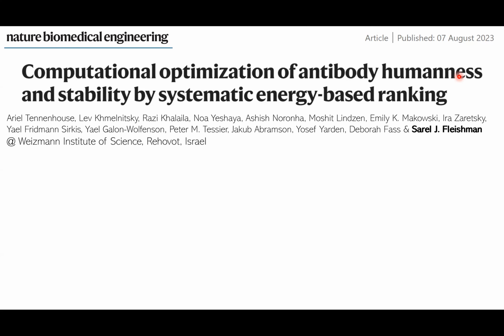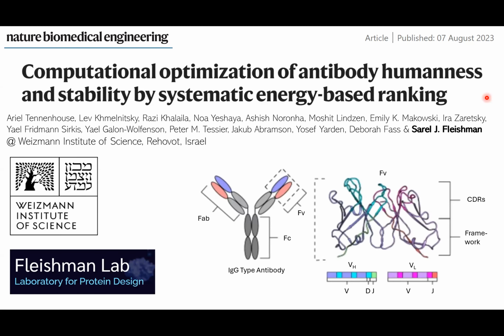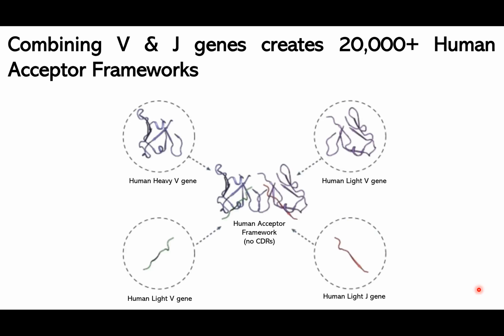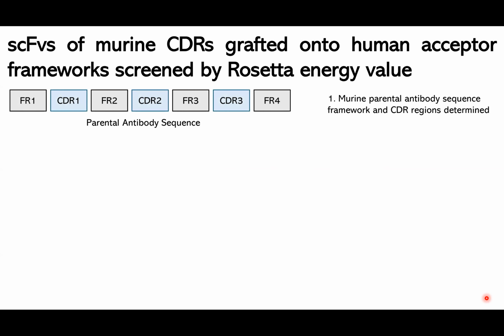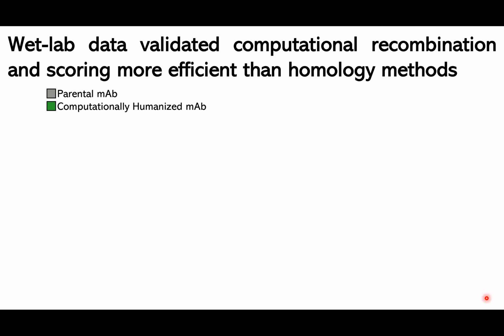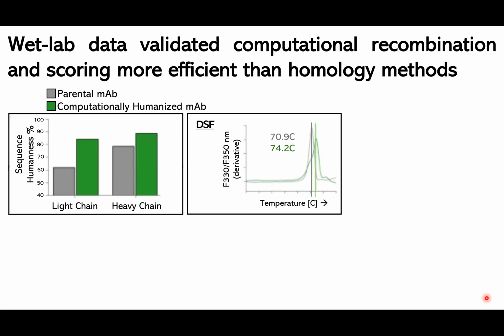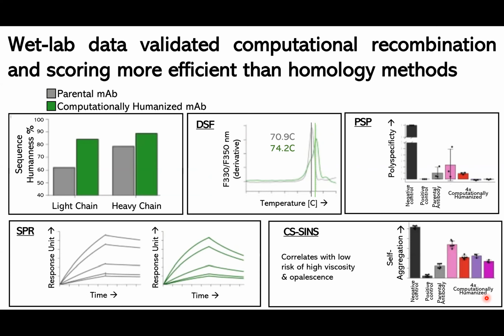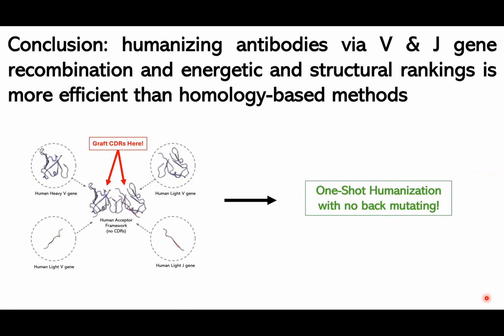Computational antibody humanizing by energy-based ranking, Tennenhouse, et al., Nature BioEng 2023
Computational optimization of antibody humanness and stability by systematic energy-based ranking

Ariel Tennenhouse, Lev Khmelnitsky, Razi Khalaila, Noa Yeshaya, Ashish Noronha, Moshit Lindzen, Emily K. Makowski, Ira Zaretsky, Yael Fridmann Sirkis, Yael Galon-Wolfenson, Peter M. Tessier, Jakub Abramson, Yosef Yarden, Deborah Fass & Sarel J. Fleishman

Published in Nature Biomedical Engineering, August 7th, 2023 3 Minute

Summary by Annie Needs April 4th, 2024

Images adapted from published journal